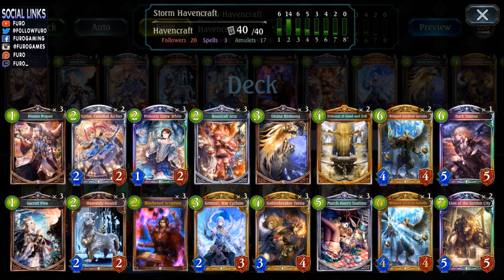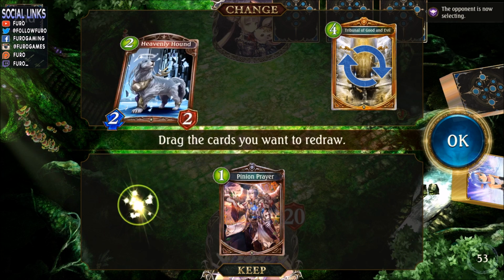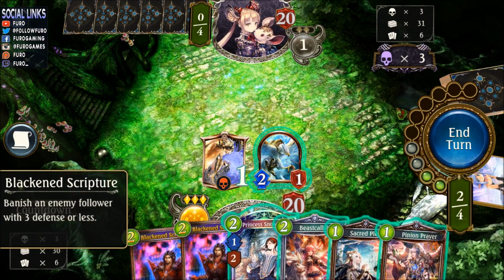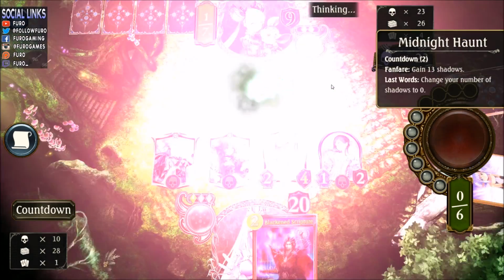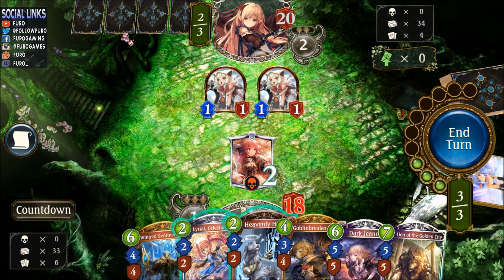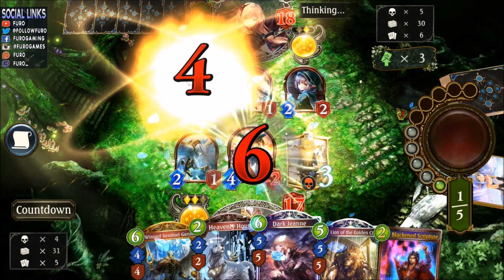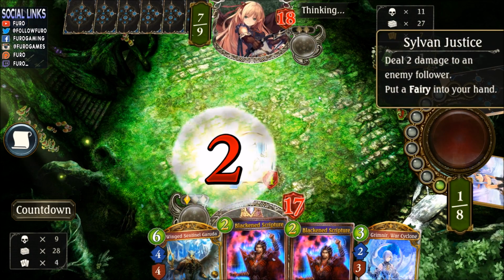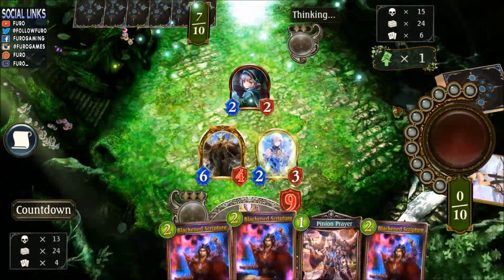SHADOWVERSE 🌙 BURST STORM HAVENCRAFT DECK TECH Wonderland Dreams | Gameplay Furo (Sponsored) AA1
This video is part of a series of sponsored content by Cygames.

BURST STORM HAVENCRAFT Deck Tech Building Guide | Wonderland Dreams | Shadowverse Deck

► Decklist ◄
Follower
Lyrial, Celestial Archer x 2
Heavenly Hound x 3
Princess Snow White x 3
Grimnir, War Cyclone x 3
Goblinbreaker Teena Ux 3
Winged Sentinel Garuda x 3
Dark Jeanne  x 1
Lion of the Golden City x 2

Spell
Blackened Scripture x 3

Amulet
Pinion Prayer x 3
Sacred Plea x 3
Beastcall Aria x 3
Divine Birdsong x 3
Tribunal of Good and Evil x 2
March Hare's Teatime x 3